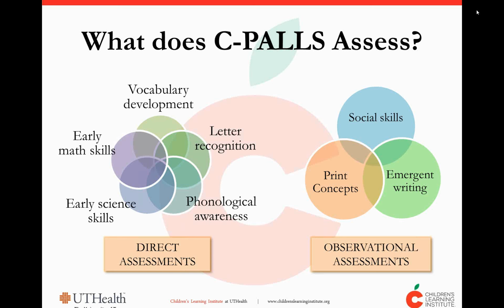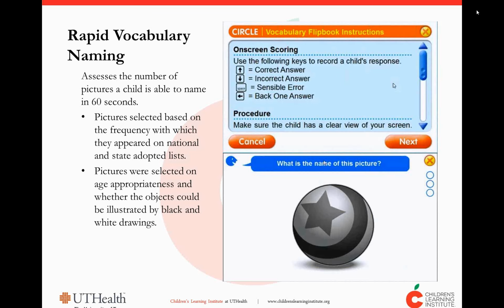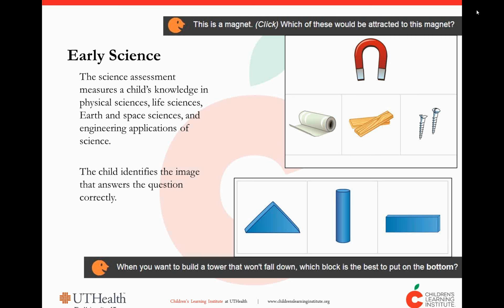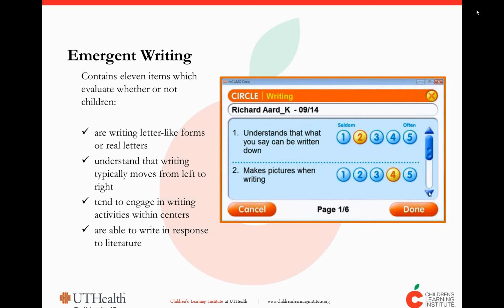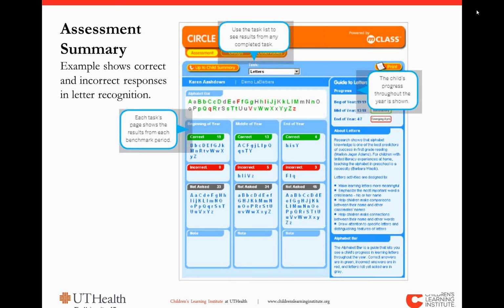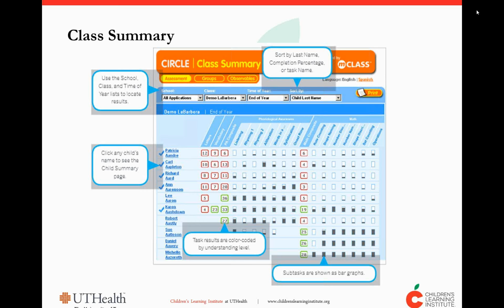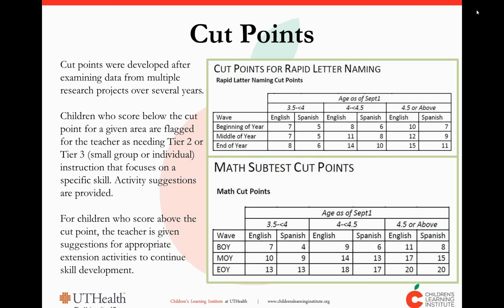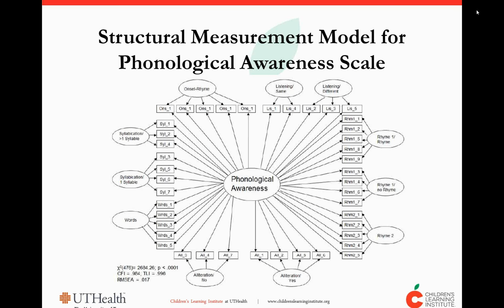Progress monitoring and Its applicability for use in RTI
Progress monitoring measures have come to the forefront of educational assessment with the emergence of RTI frameworks for identification of children with learning difficulties. The CIRCLE-Phonological Awareness, Language, and Literacy System (C-PALLS)—a progress monitoring tool for pre-K classrooms—is recognized to be strong predictor of academic success in kindergarten.

In this RTI in Early Childhood webinar, learn how C-PALLS informs effective instructional practices for at-risk students, and helps ensure that the classroom teacher can provide quality instructional supports to all children in the classroom.